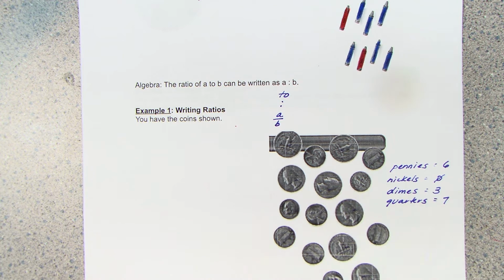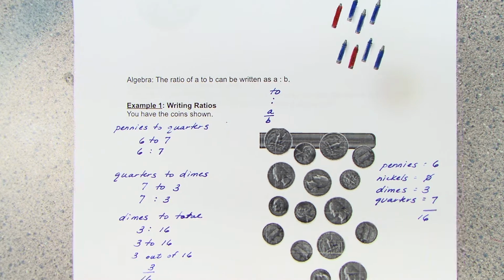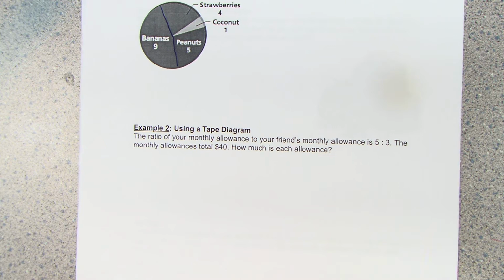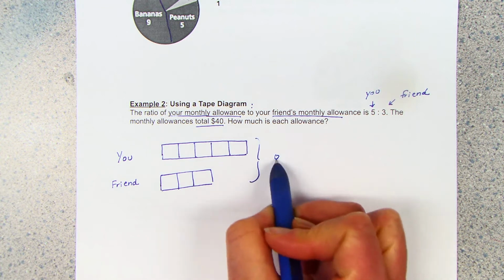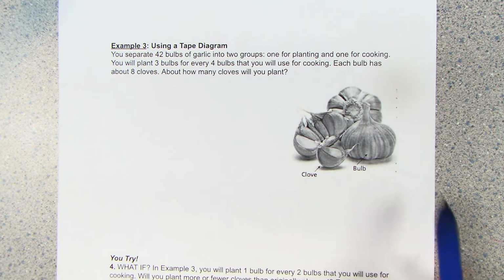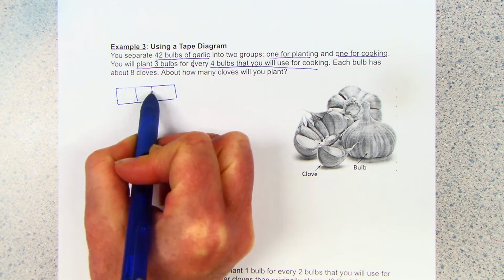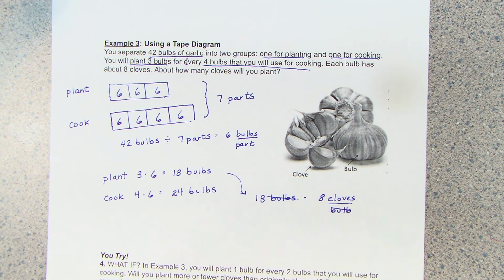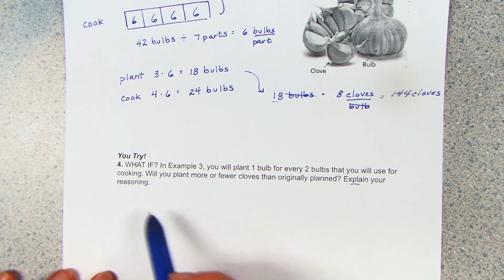Advanced 1 Math 6 Lesson 5 1 Ratios Notes Video